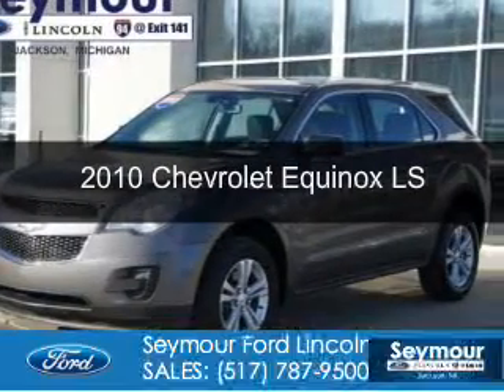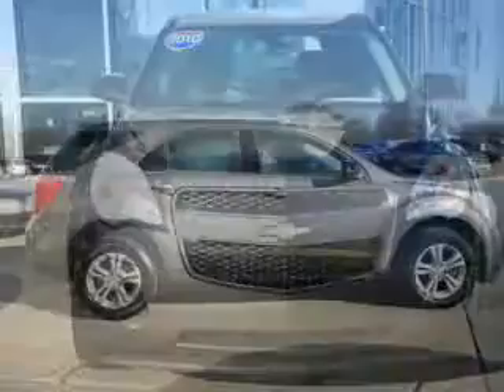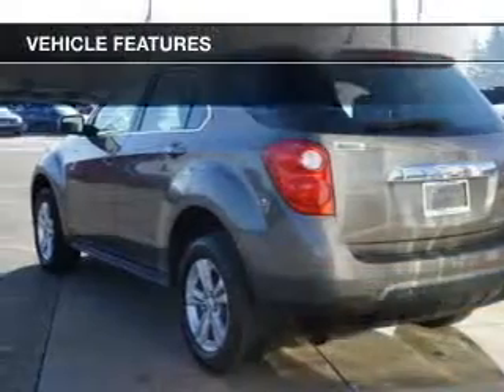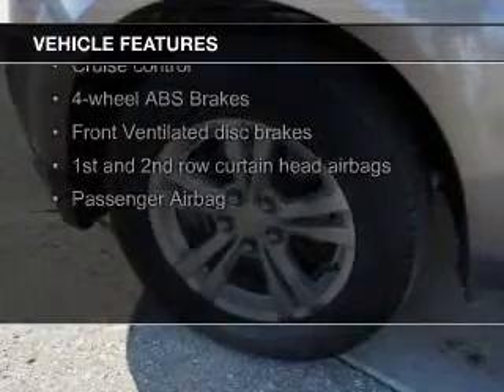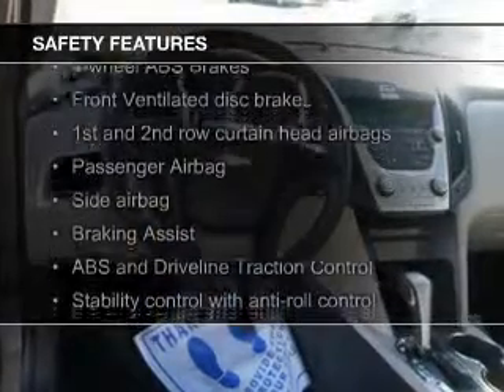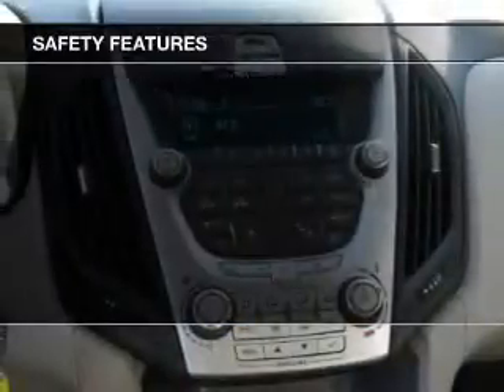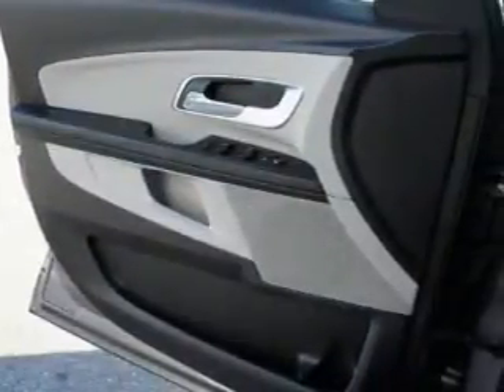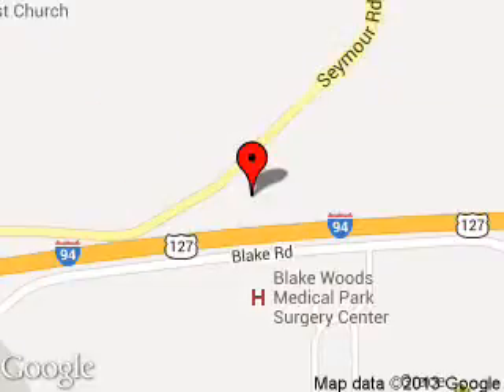2010 Chevrolet Equinox - Jackson Jackson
Phone:
Year: 2010
Make: Chevrolet
Model: Equinox
Trim: LS
Engine: 2.4 liter inline 4 cylinder 16 valve
Transmission: 6-Speed Automatic
Color: Mocha Steel Metallic
Mileage: 89322
Address:
2601 Seymour Road